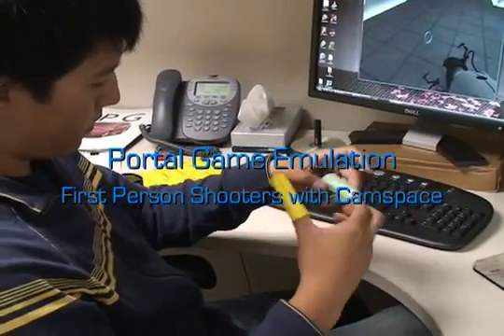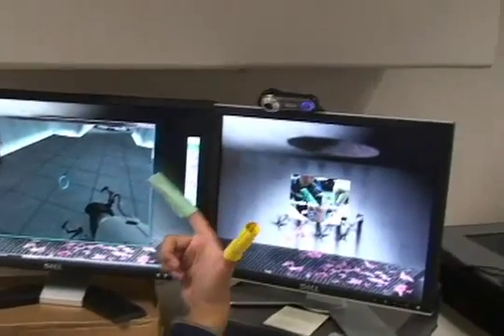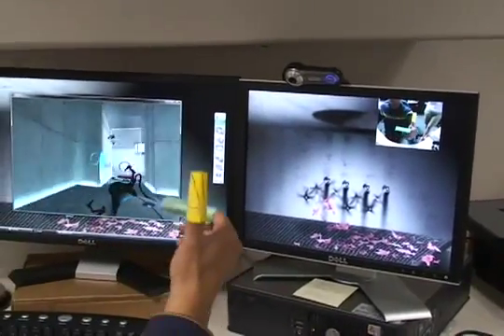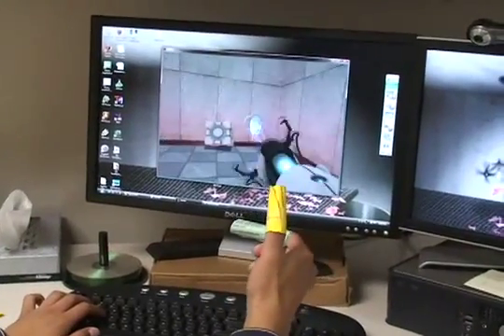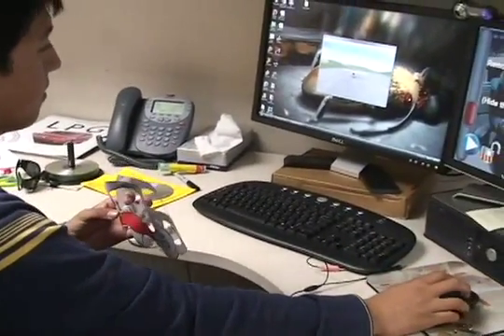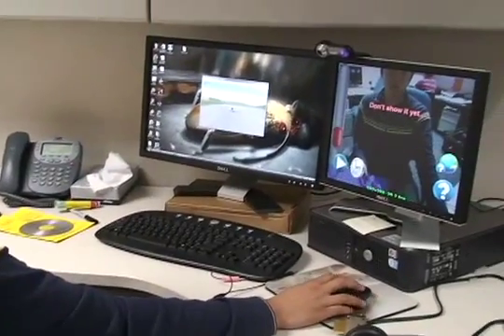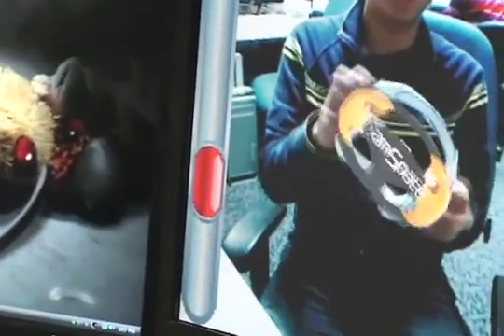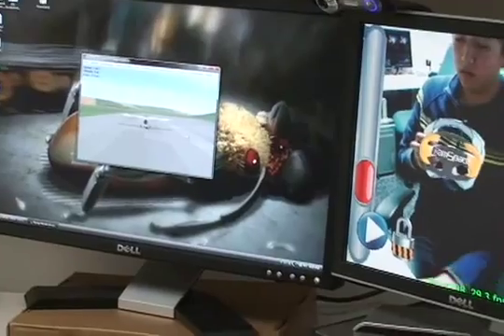CamSpace - Steuerung per Webcam ( HD / 2012 )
Kostenloser Kinect-Klon
Steuern Sie Ego-Shooter, Flugsimulatoren und Office-Programme ganz einfach per Bewegung. Mit CamSpace können Spiele auf eine völlig neue Art und Weise gespielt werden.